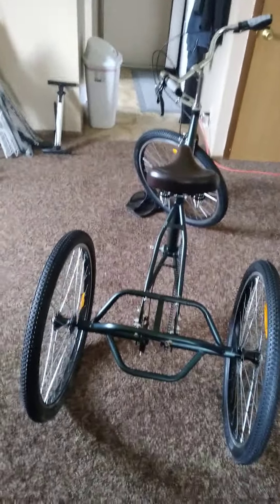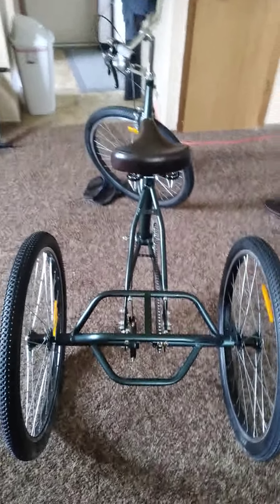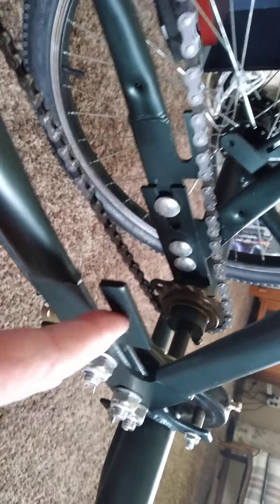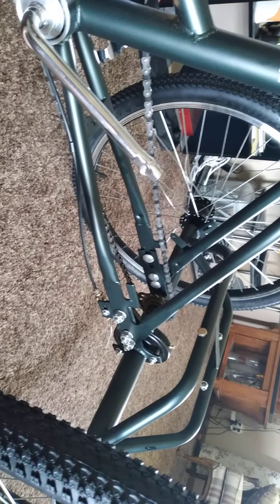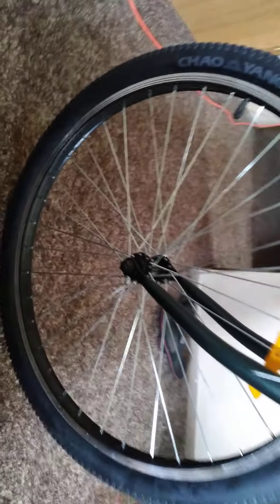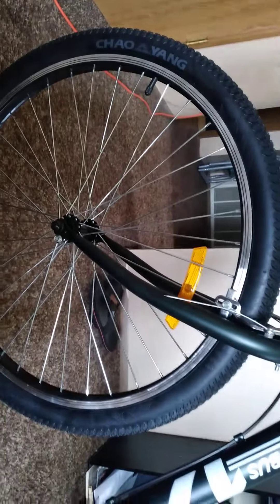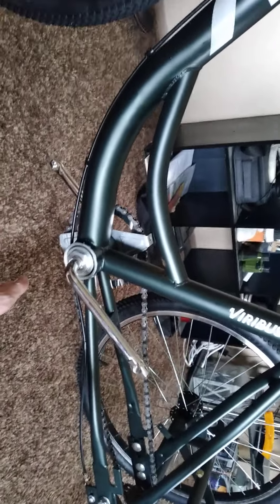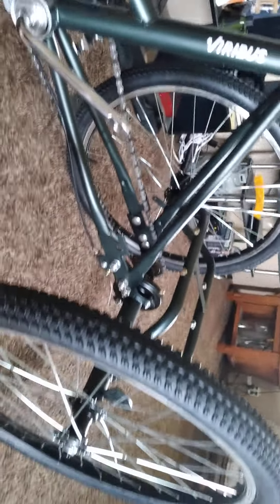ok it's time to make a E 3 wheeler